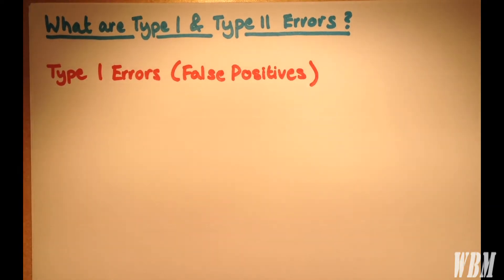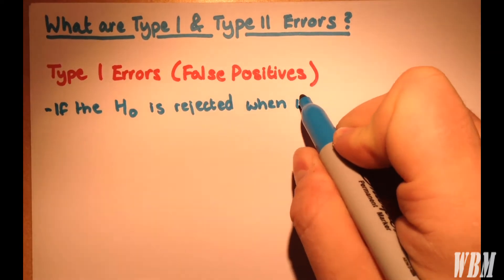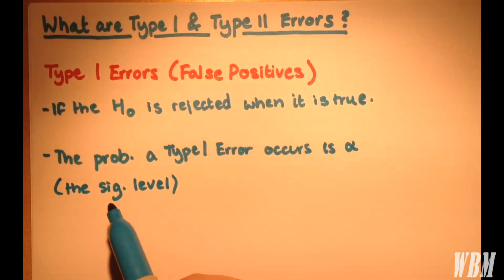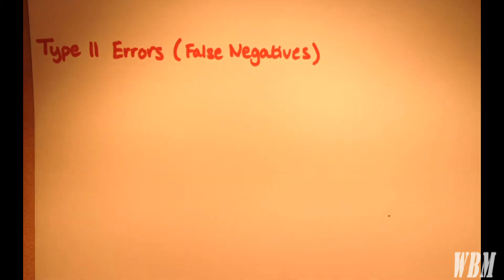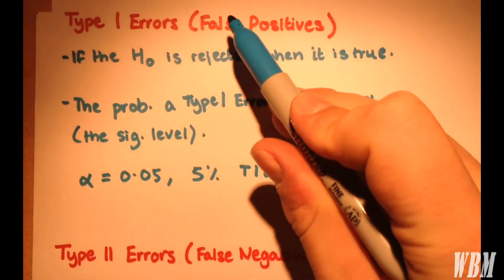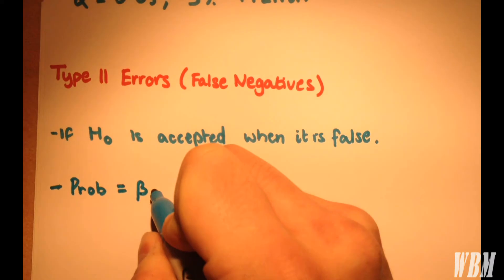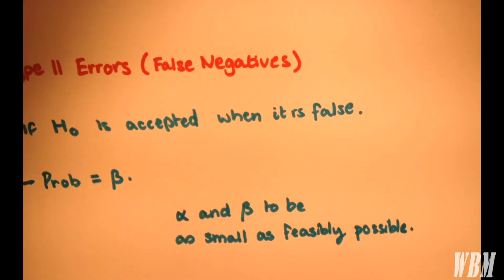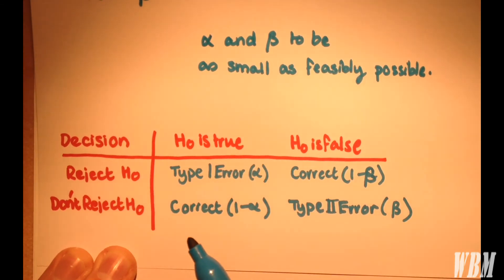What are Type I (1) and Type II (2) Errors?